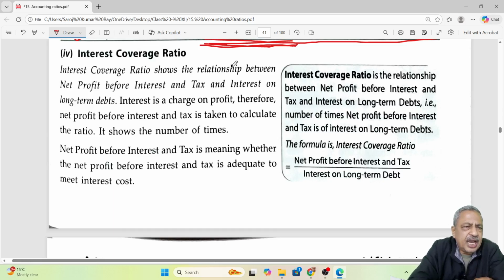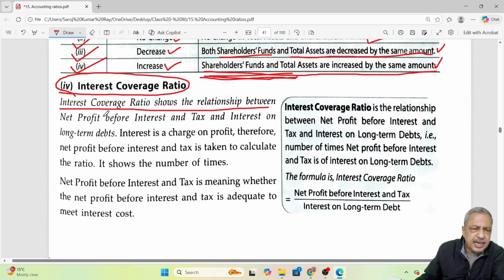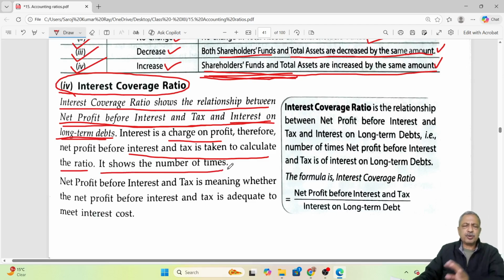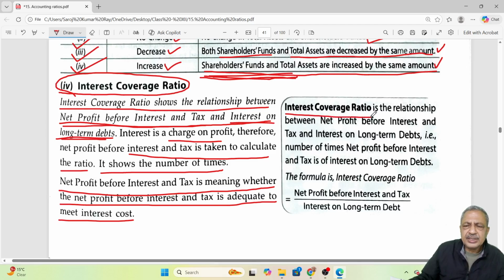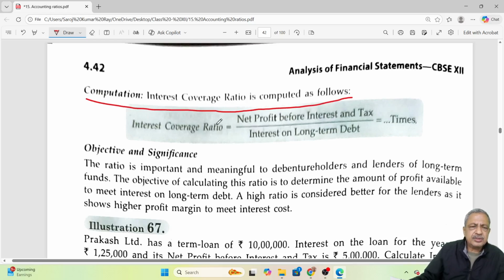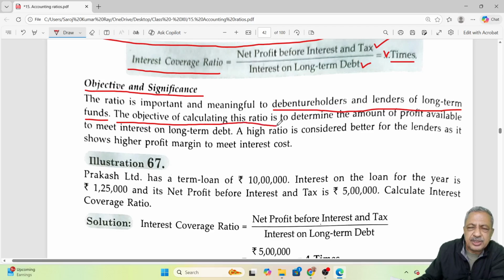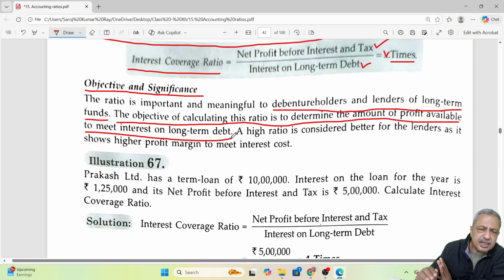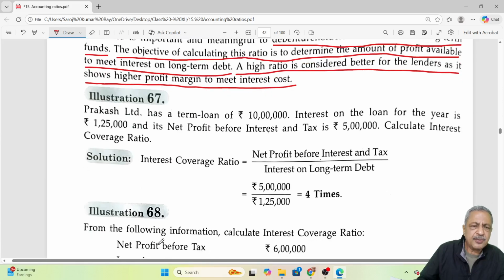18 - Interest Coverage Ratio I Ratio Analysis I Class 12 I Accountancy I Ray Academy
We provide direct online Accounts Classes for XI & XII at a nominal fee via Google Hangouts.